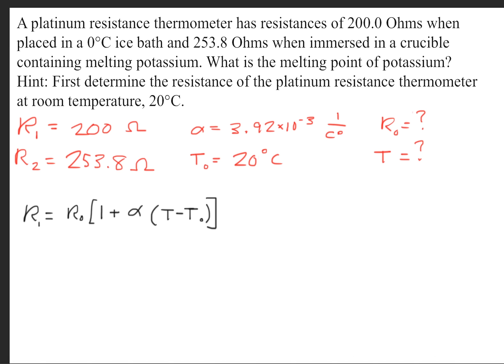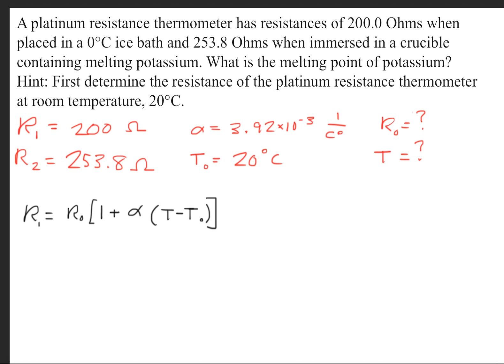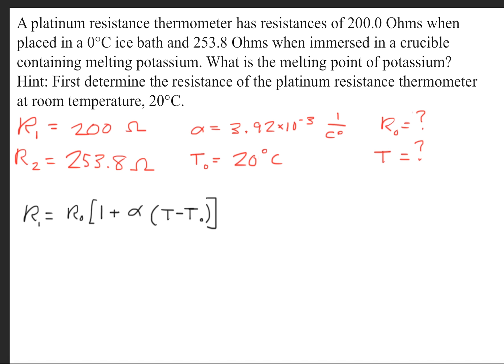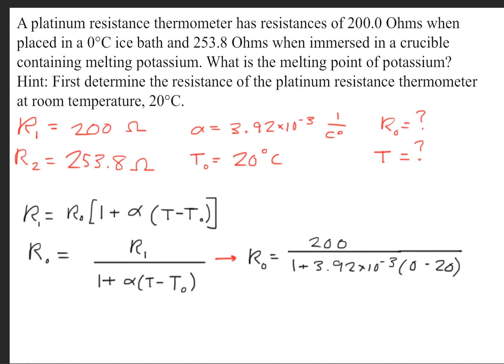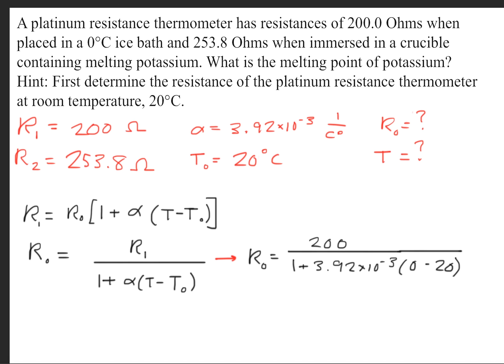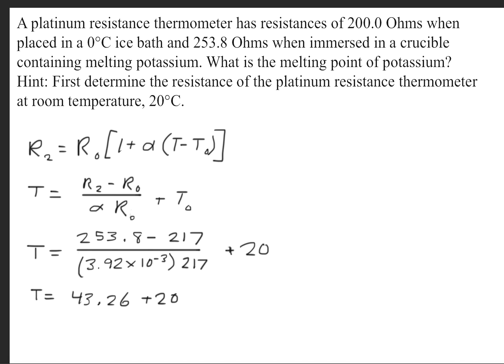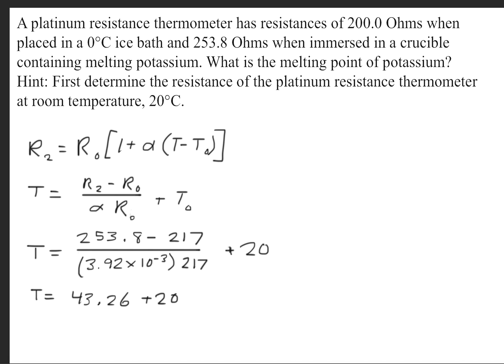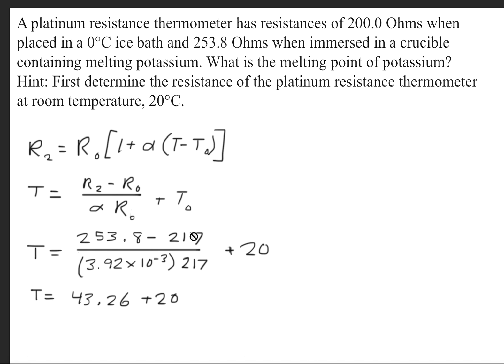A platinum resistance thermometer has resistances of 200.0 Ω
A platinum resistance thermometer has resistances of 200.0 Ω when placed in a 0°C ice bath and 253.8 Ω when immersed in a crucible containing melting potassium. What is the melting point of potassium? Hint: First determine the resistance of the platinum resistance thermometer at room temperature, 20°C.